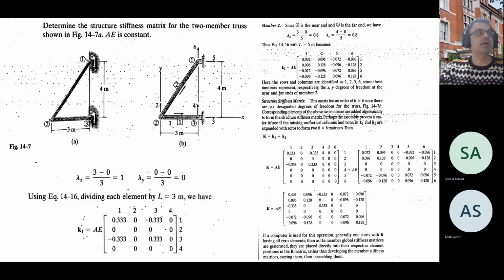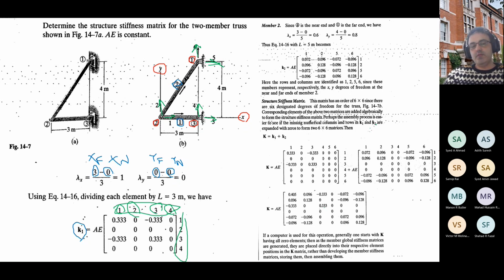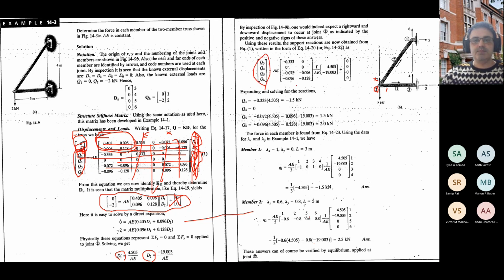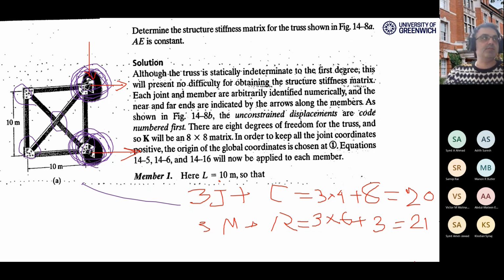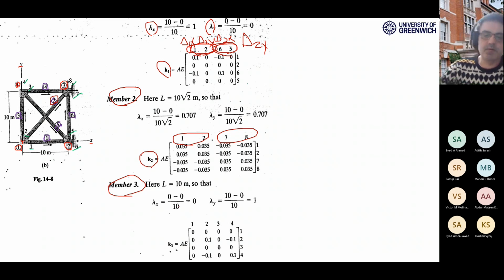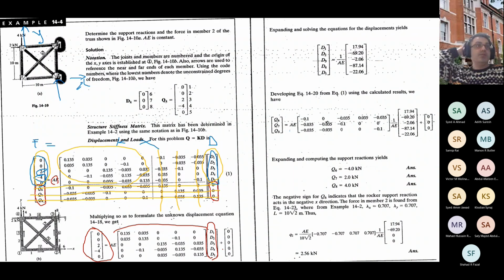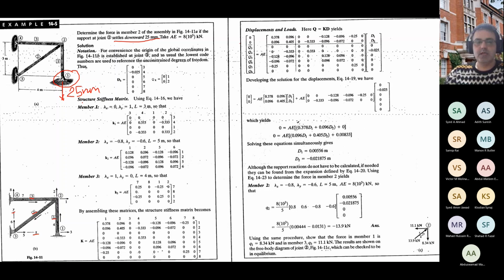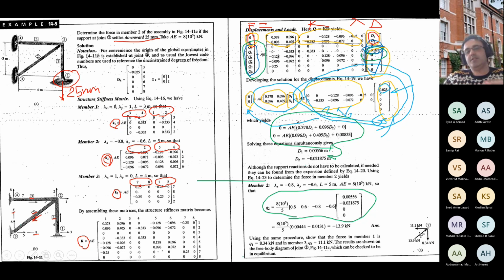Solving several truss structures using matrix analysis